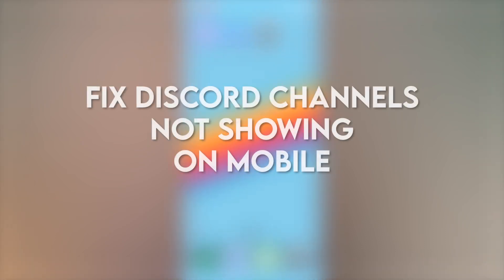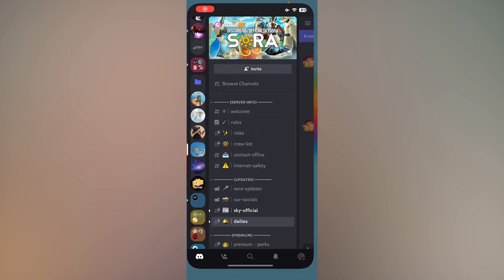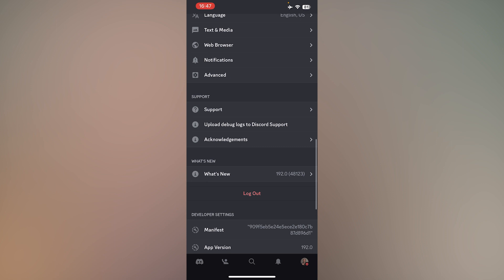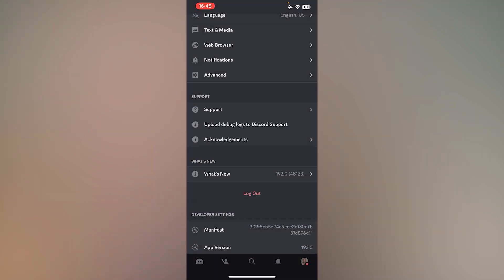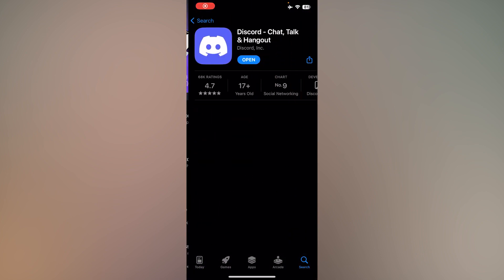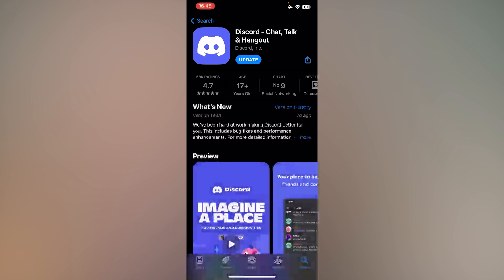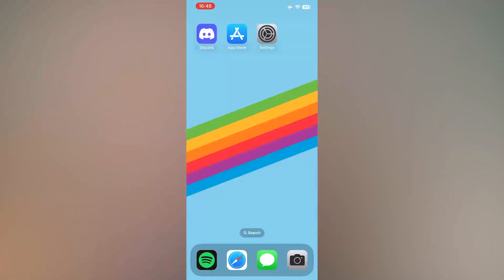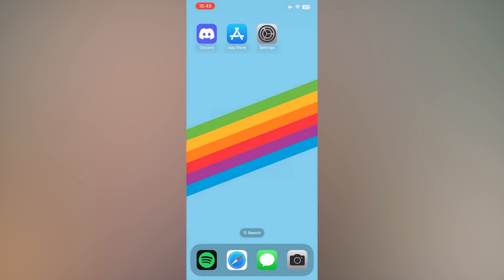Fix Discord Channels Not Showing on Mobile